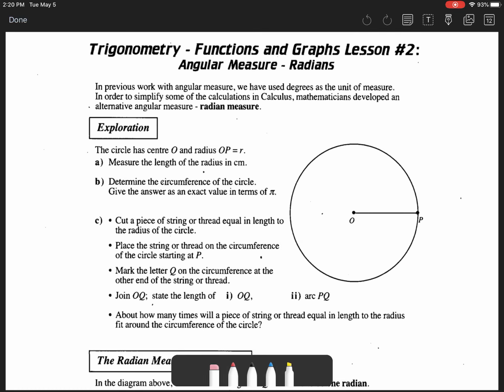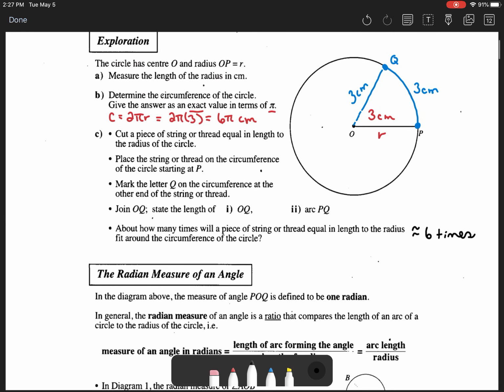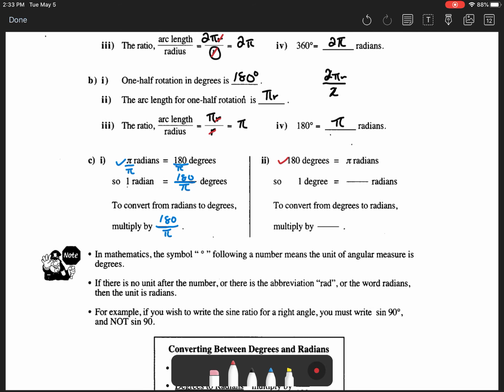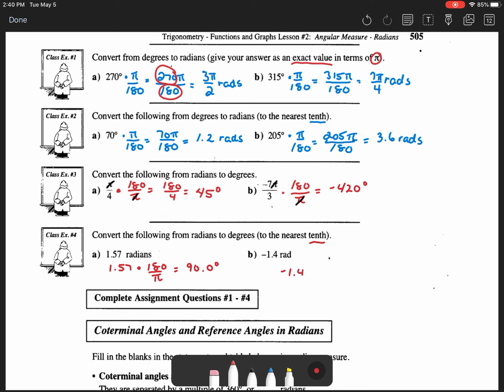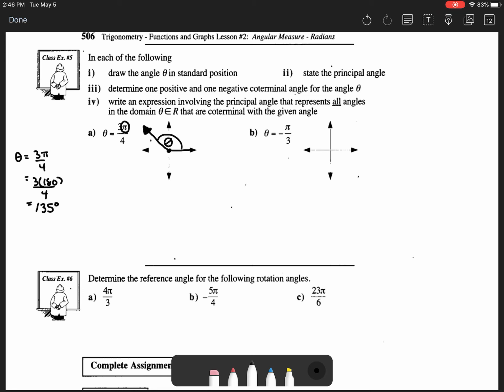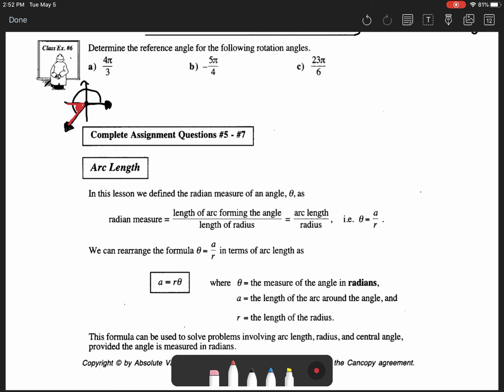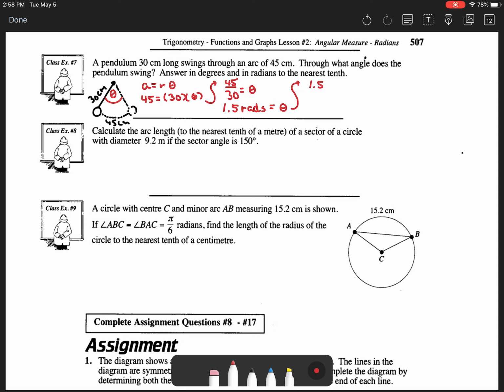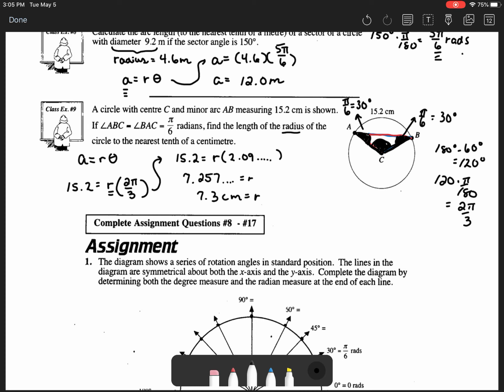Math 30-1 Lesson #2 Angular Measure - Radians